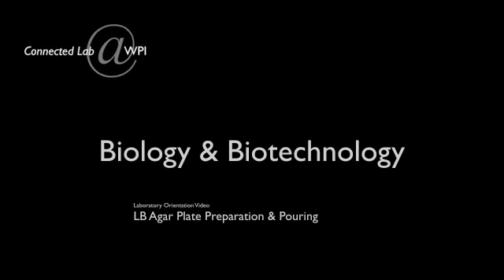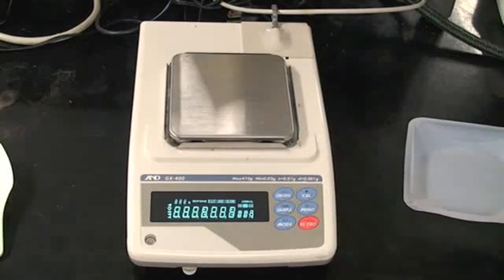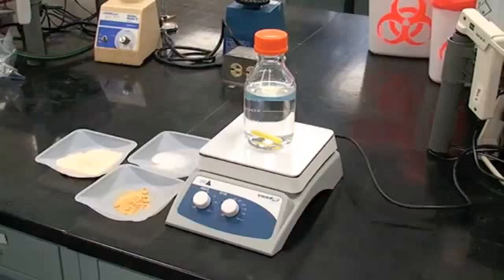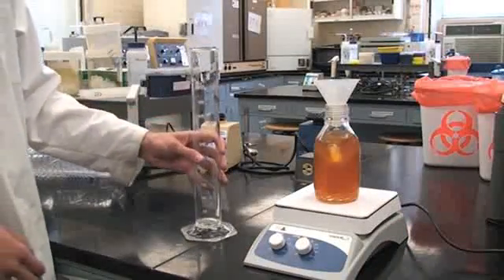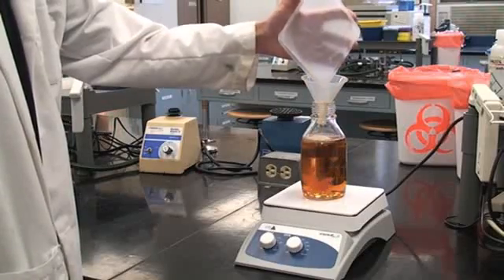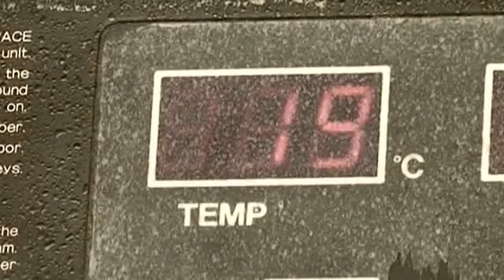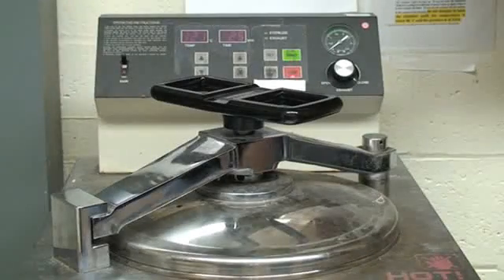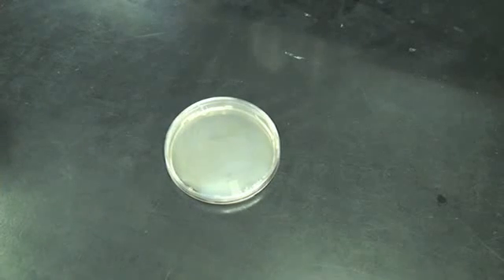Agar Plate Pouring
How to guide on creating an agar plate.